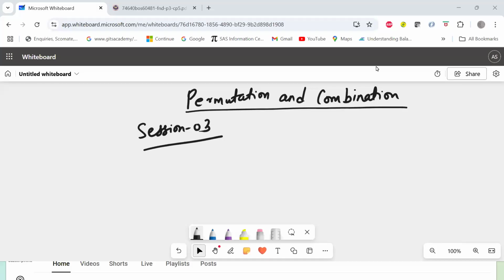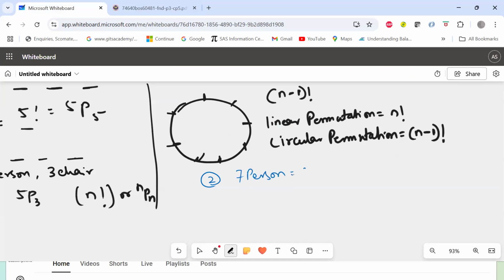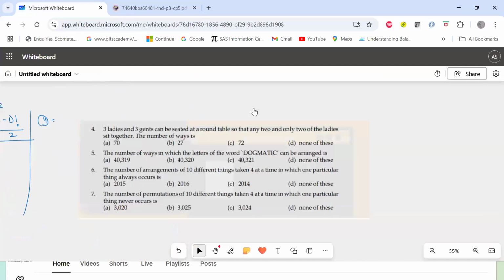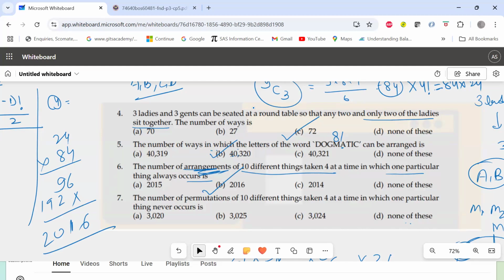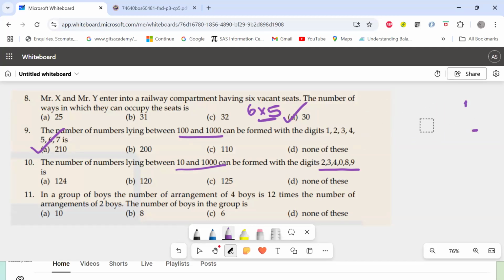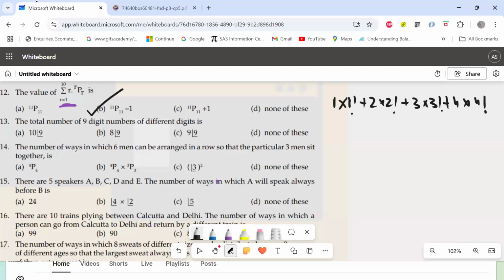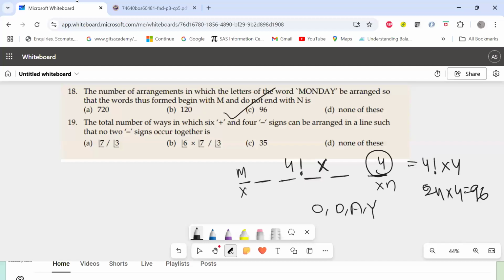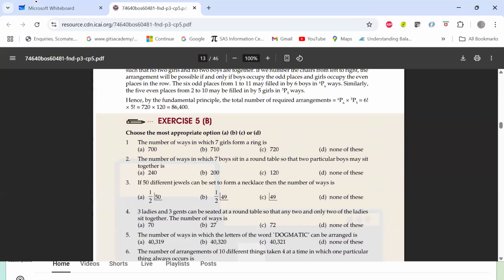Permutation & Combination CA Foundation Session 03